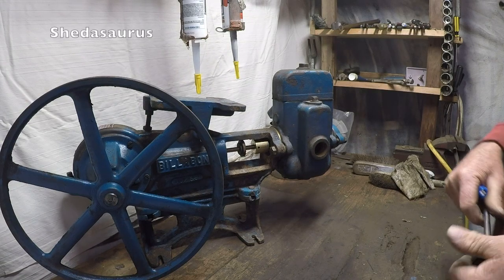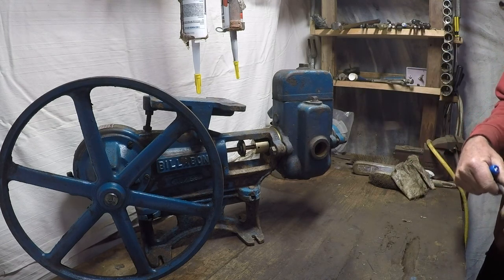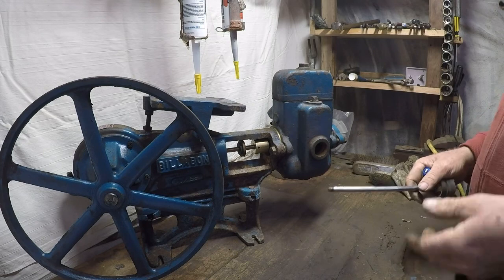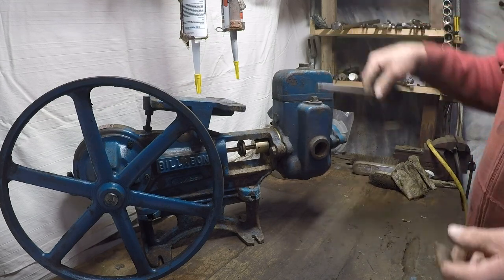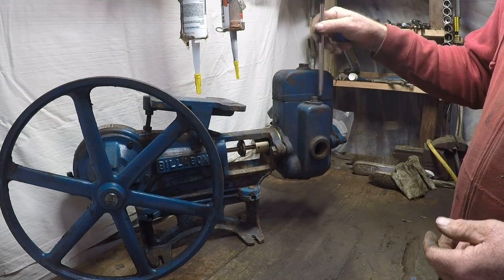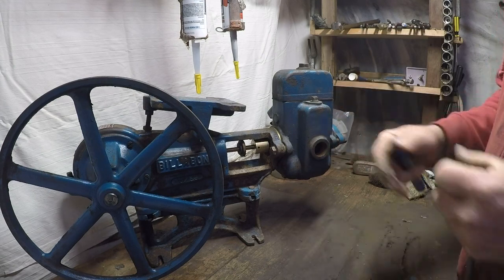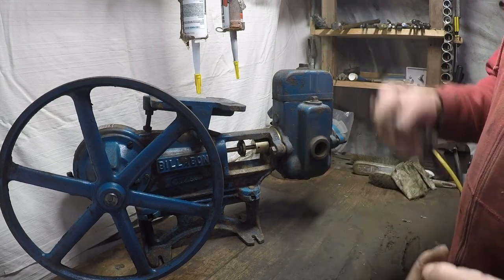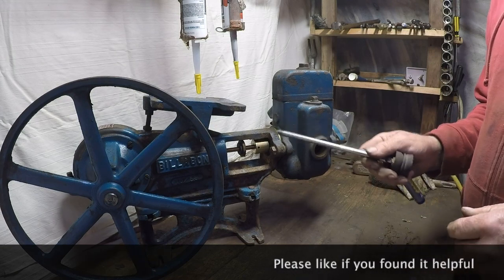Piston Pump 1 1/2" Air in water outlet. Ajax Billabong Perry Myers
Air in the water can be a pain and results in an inefficient pump, here are some ways to keep it out